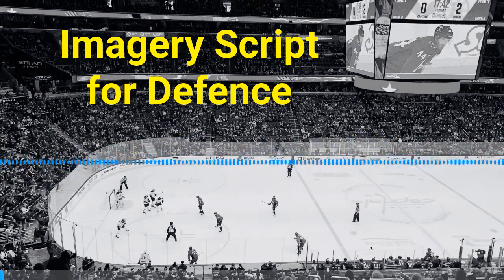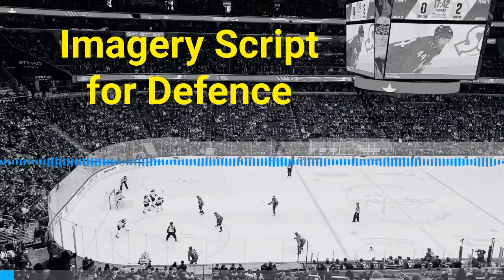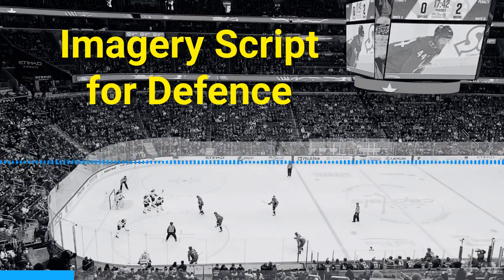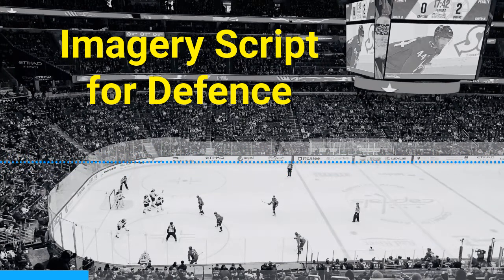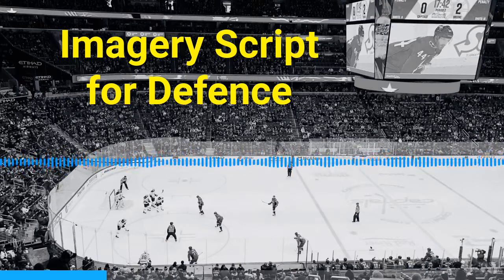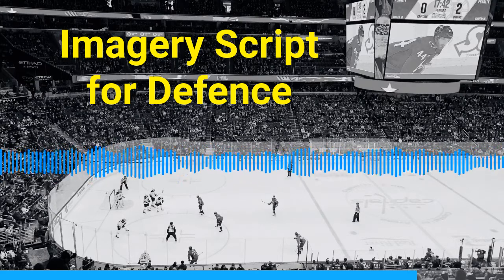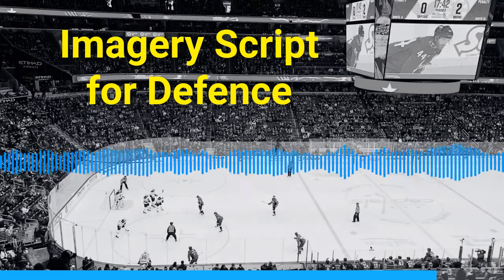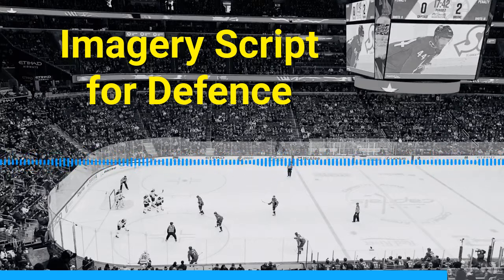Imagery Script for Defense